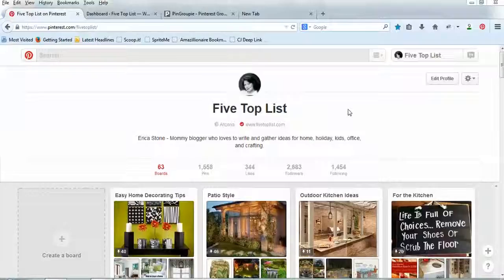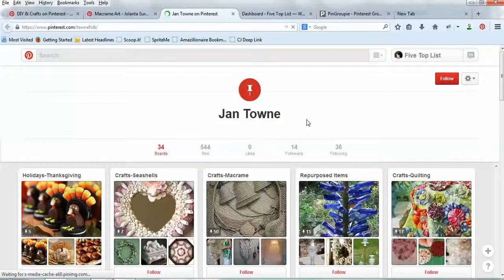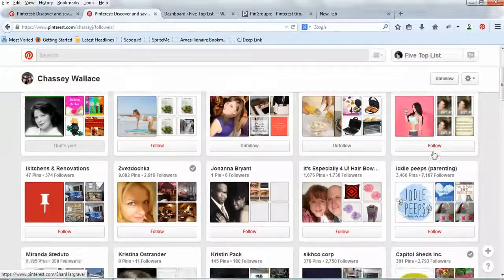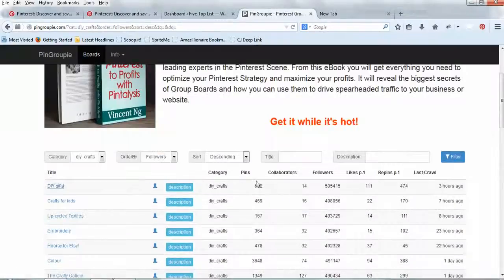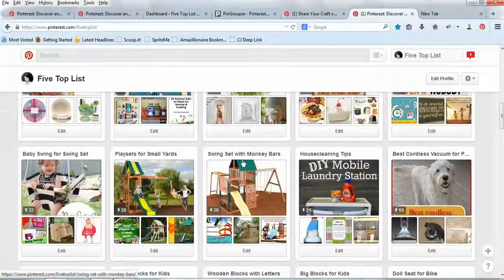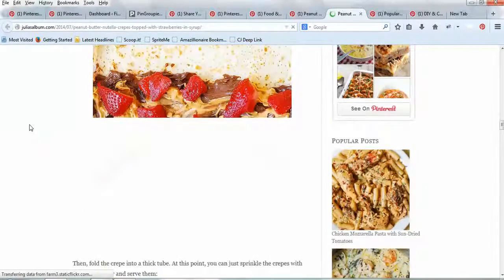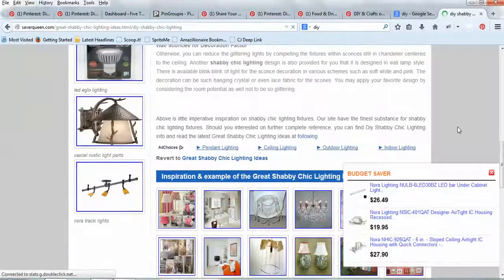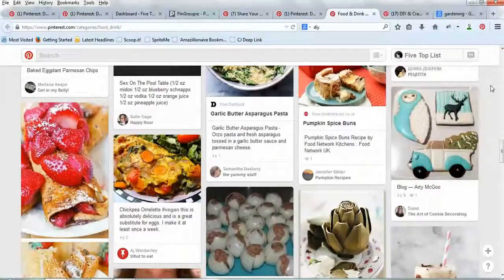Power Pinterest Demonstration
Now You Can Get This Really Cool Result, In Less Time by Using My Awesome Thing!